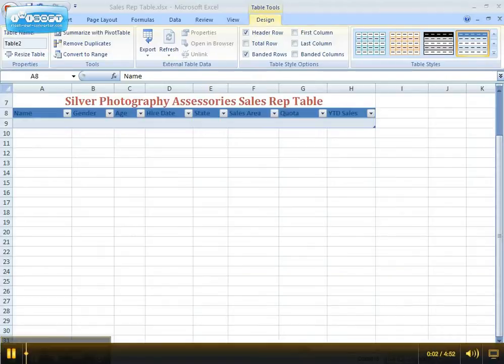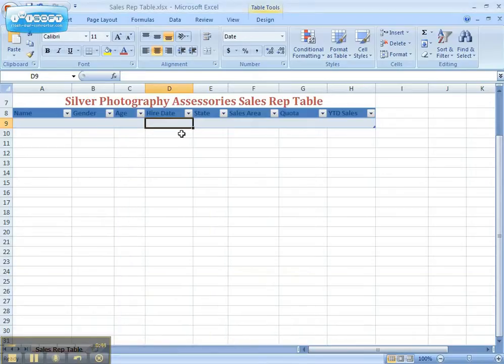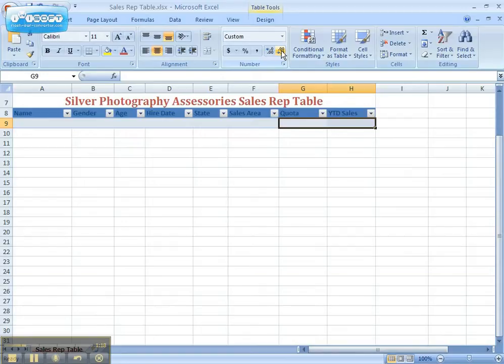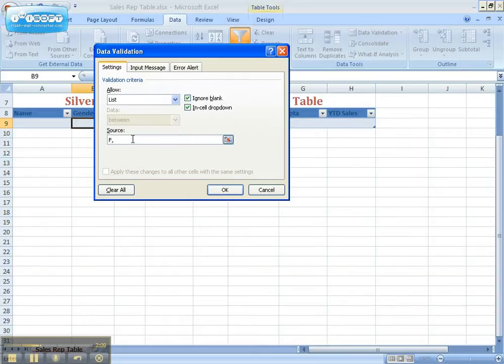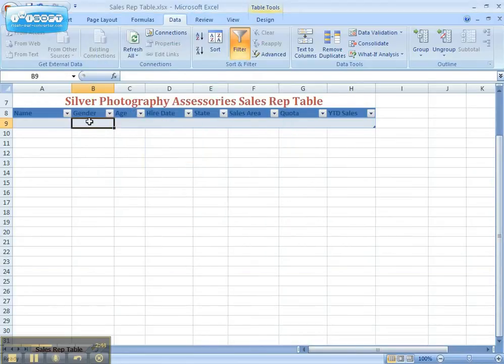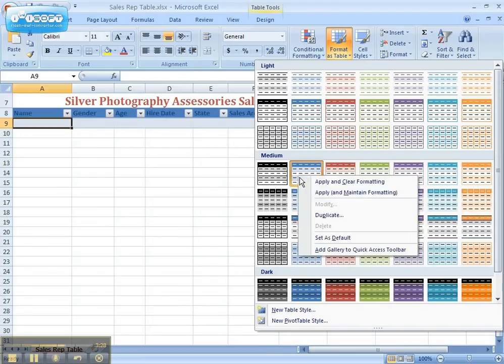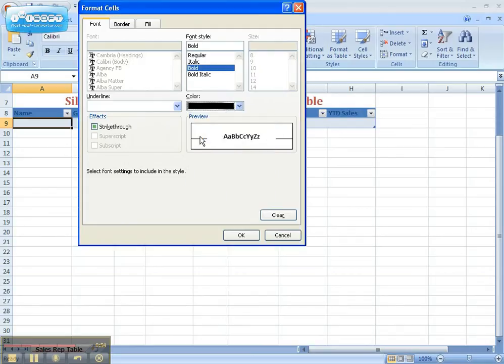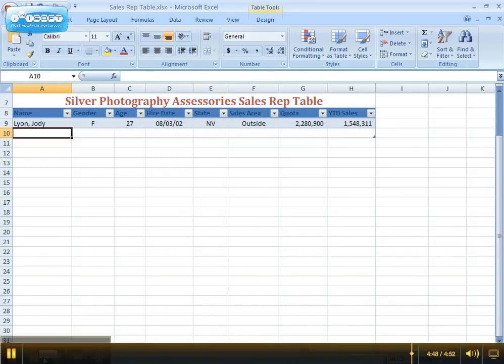EX347-353 Formatting, Data Validation, and Entering Record into a Table